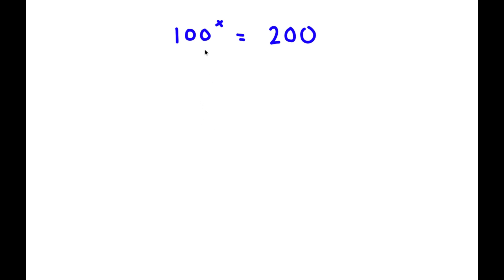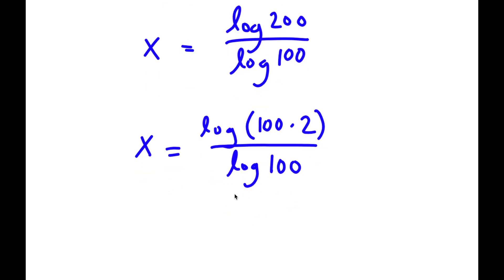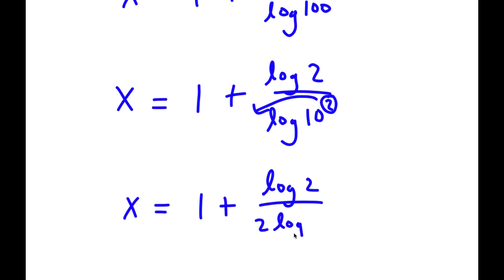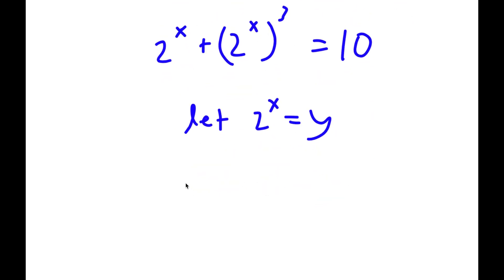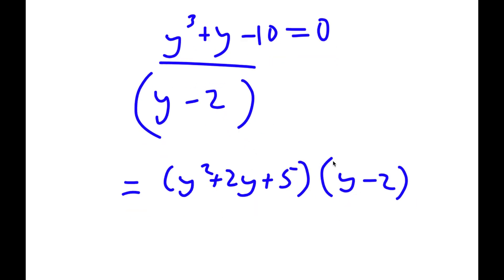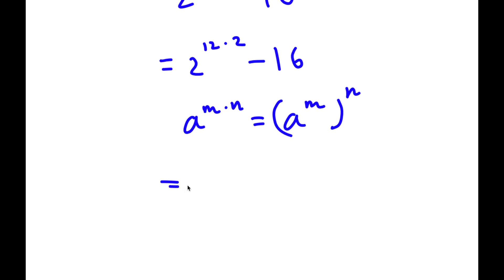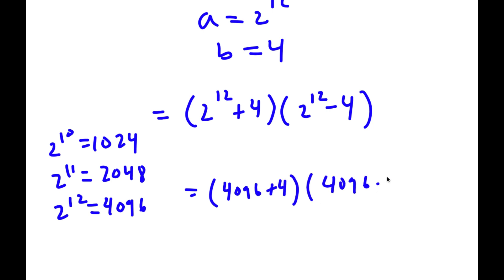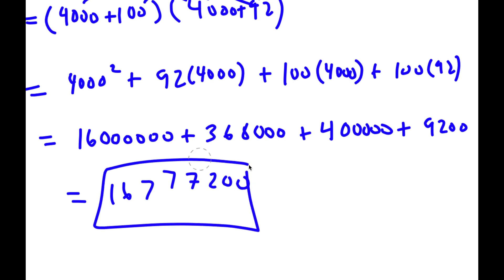A Simple Problem Thats Not So Simple | A Nice Exponential Equation